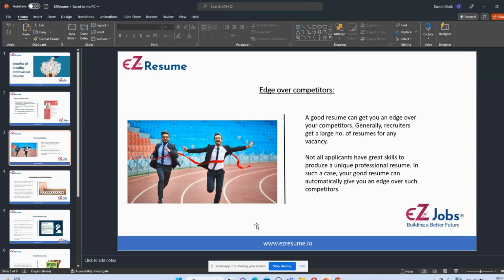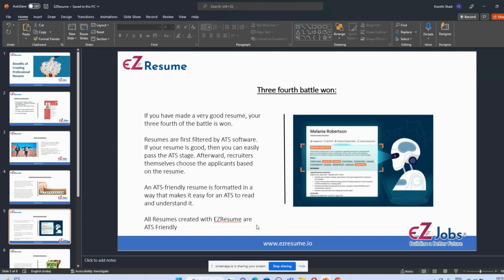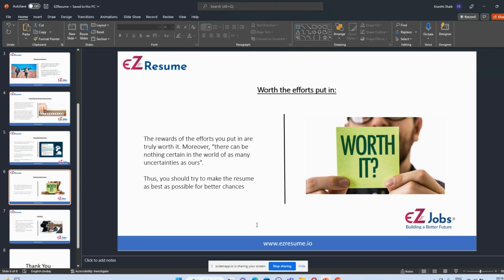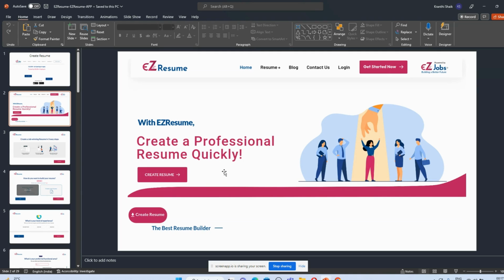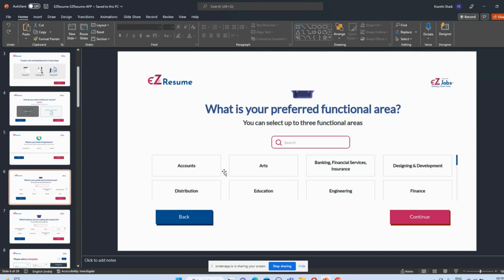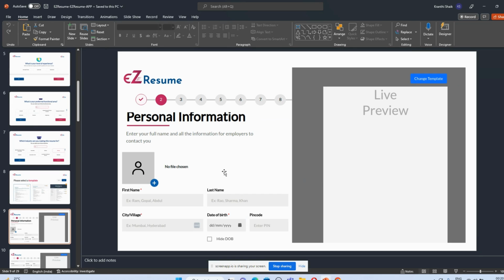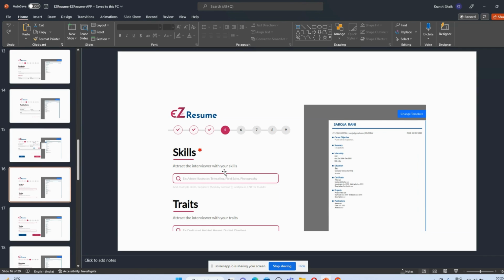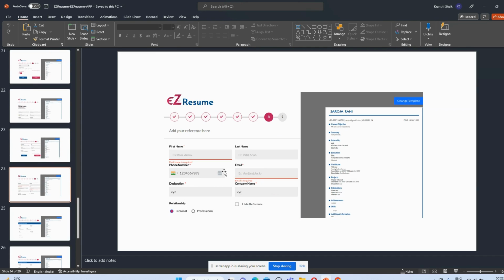Benefits of Resume - How to Create Professional Resume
Learn about all the benefits of creating a professional and well-designed resume using a templates.